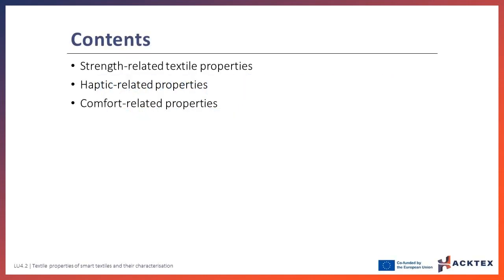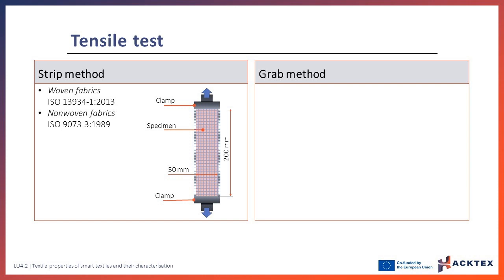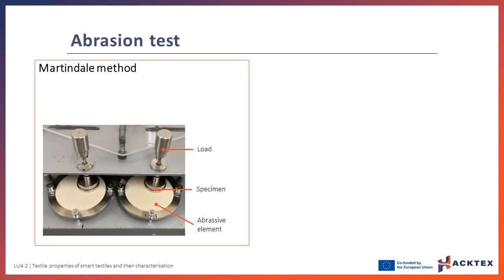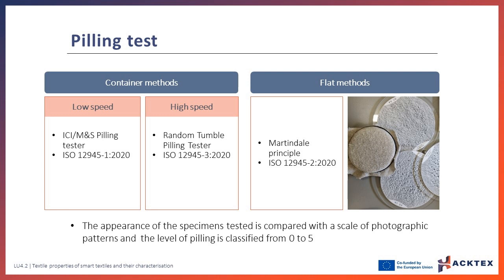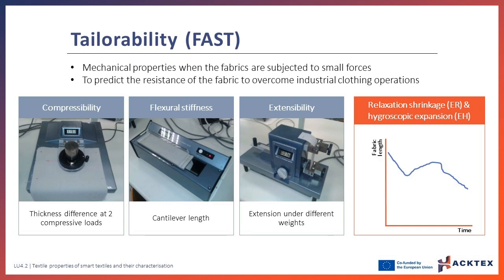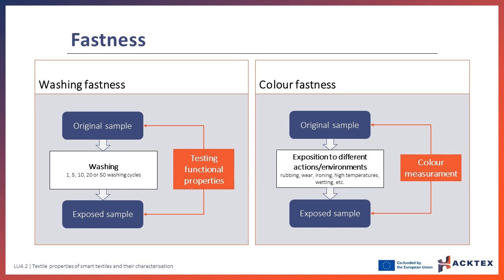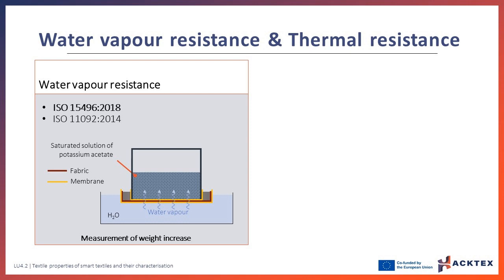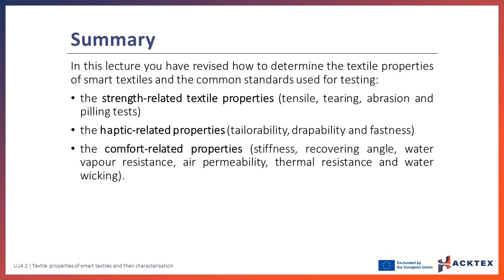Video for 4.2 Textile properties of smart textiles and their characterisation